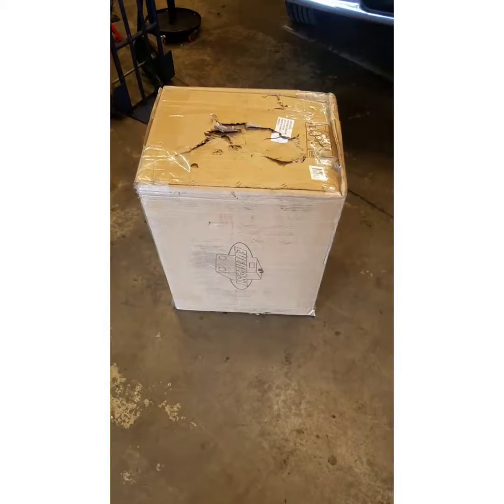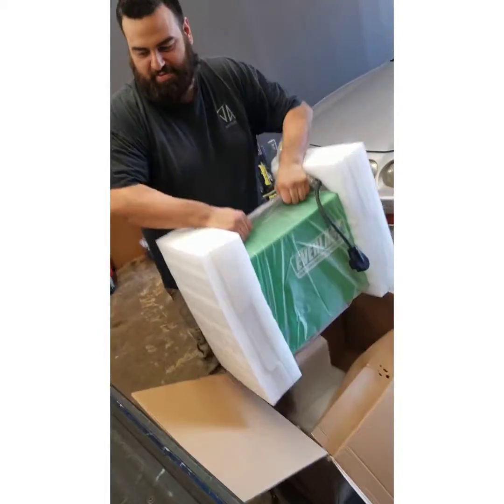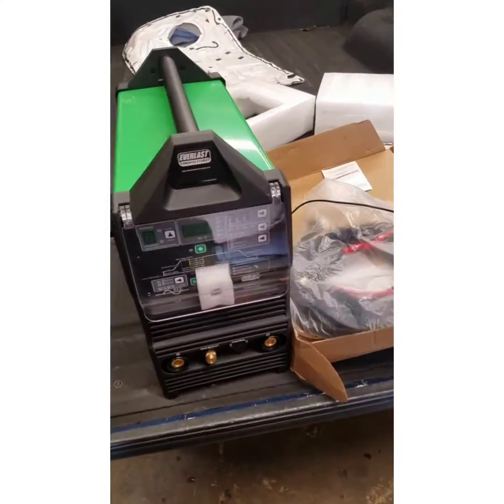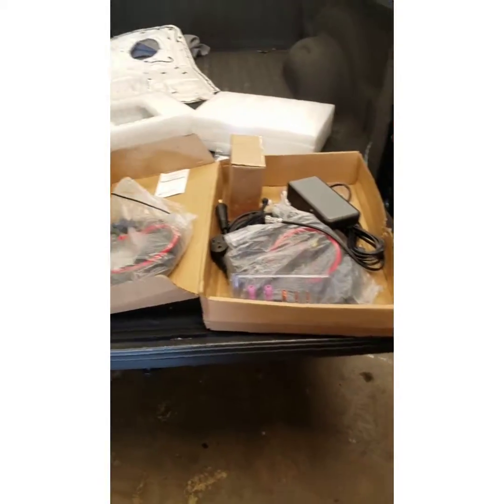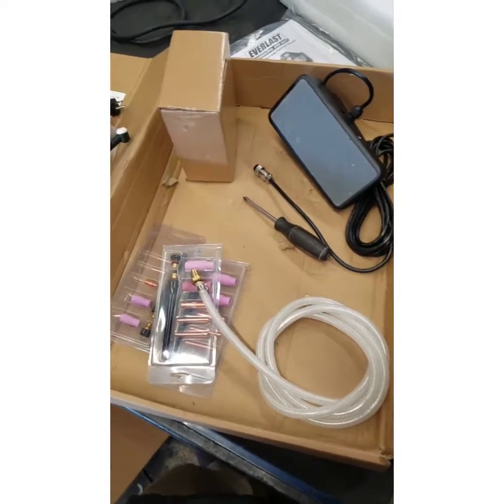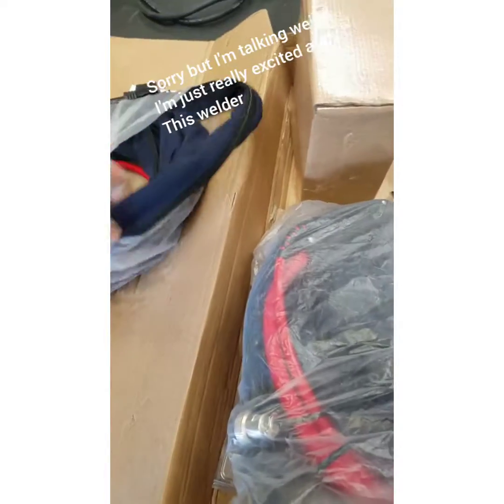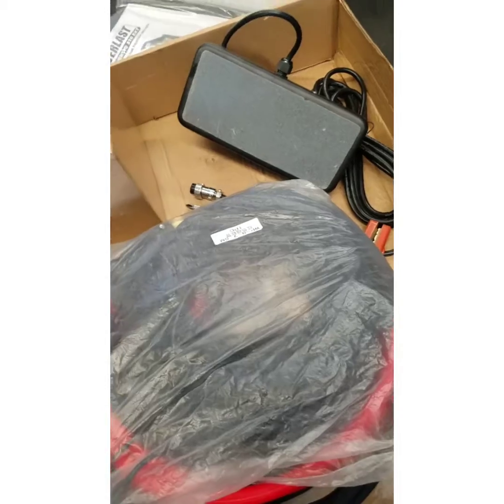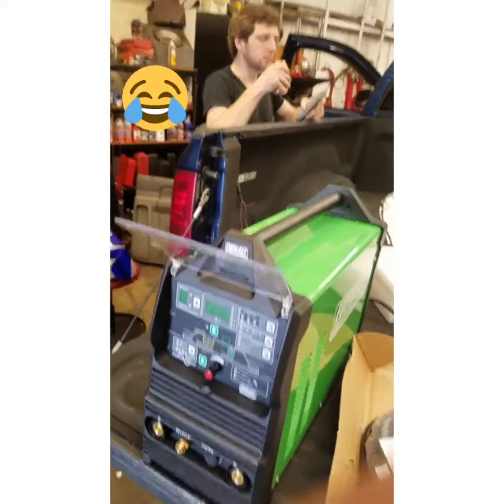Unboxing everlast welder powertig210 EXT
This is me I'm boxing the Everlast powertig 210 EXT show me what you get run off the truck